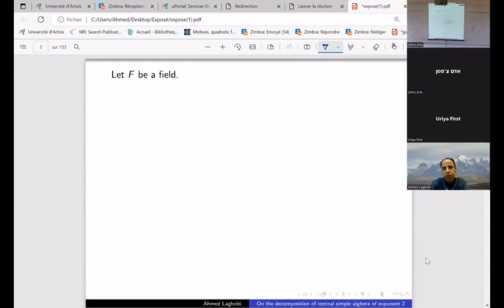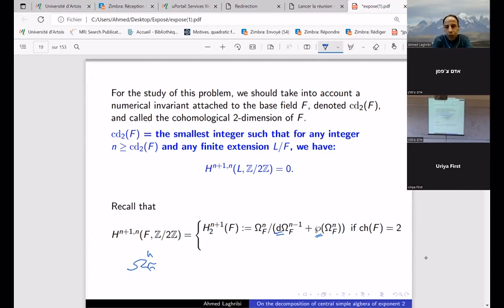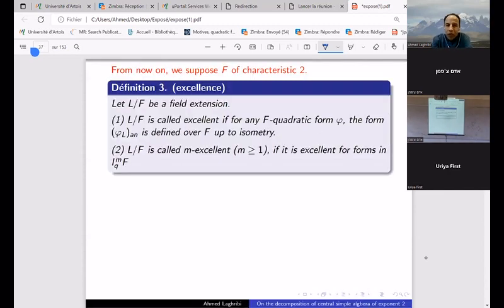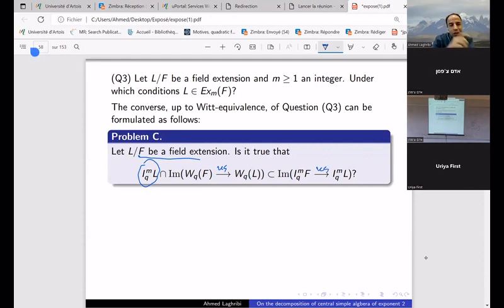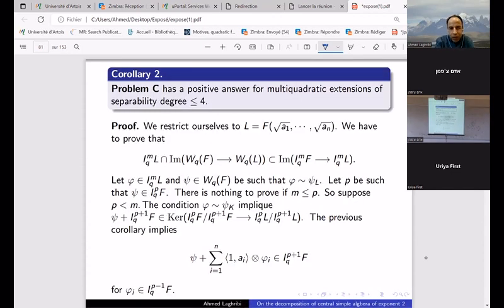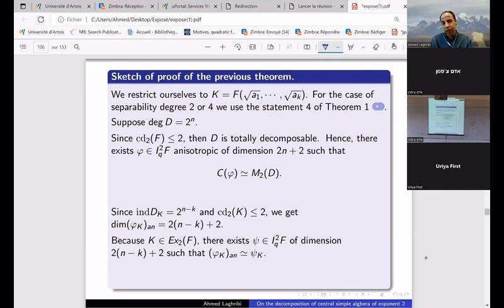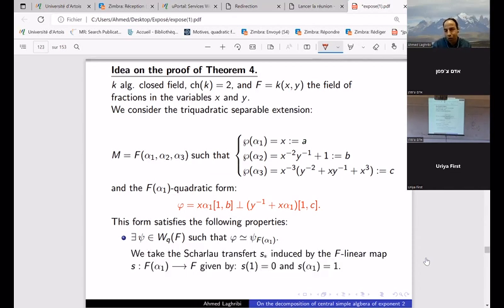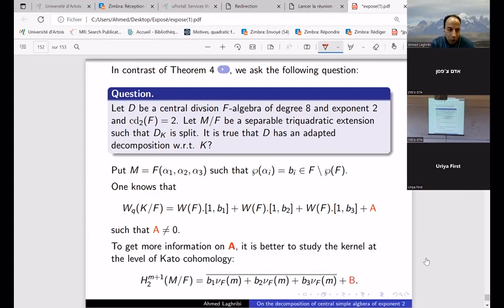Ahmed Laghribi's talk at the 14th Brauer Group Meeting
14th Brauer Group Meeting
Wednesday June 29th, morning session
Academic College of Tel-Aviv-Yaffo